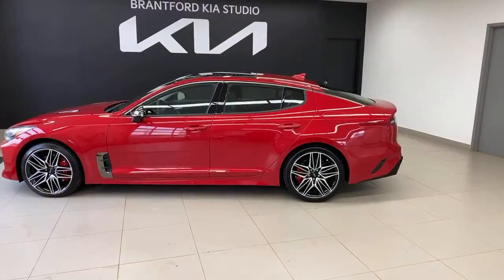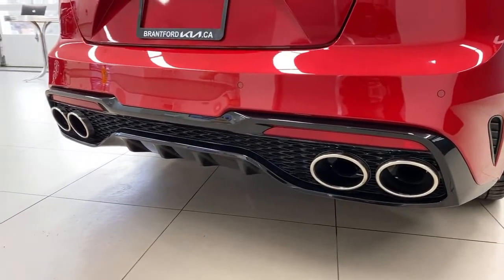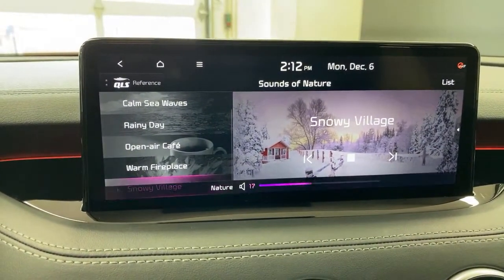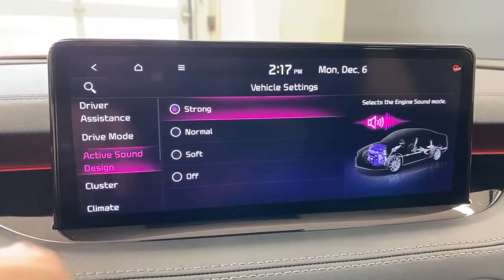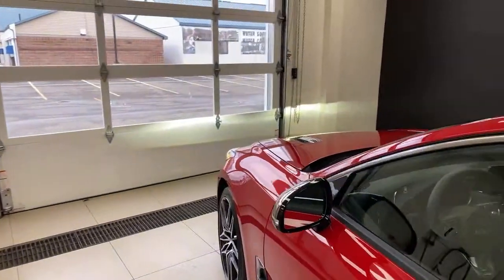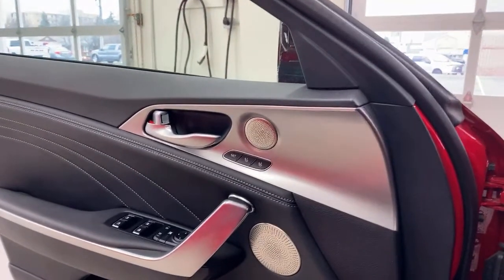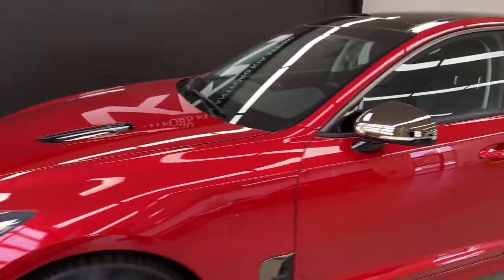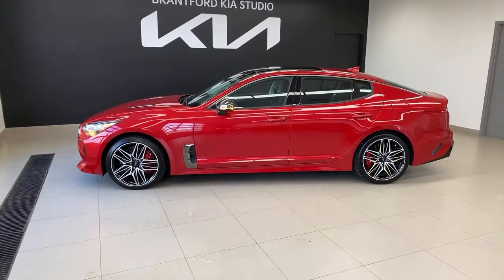LIVE: 2022 Kia Stinger GT Limited - Complete In-depth Review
The 2022 Kia Stinger GT Limited is a fantastic car, but this trim has changed for the 2022 model year. Is it the right Stinger for you? In this video, Peter tries to help you decide!

Looking to buy a car in Ontario?